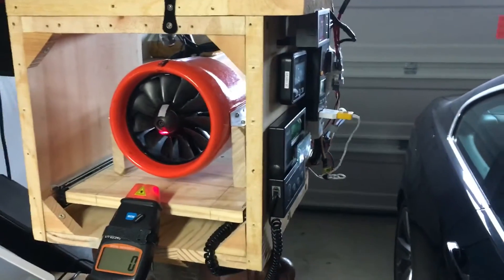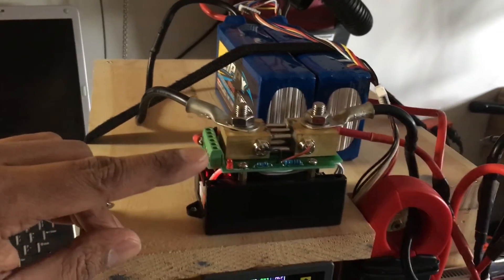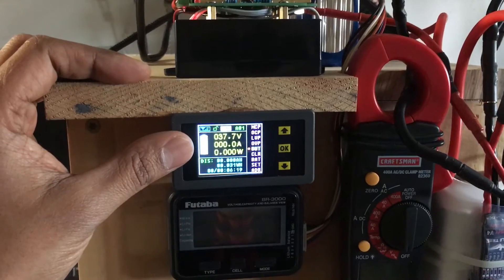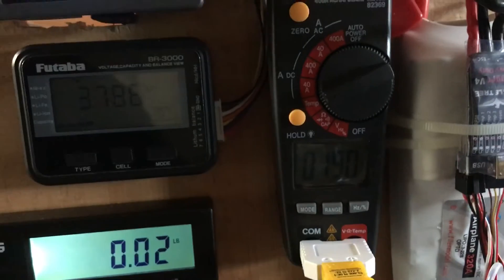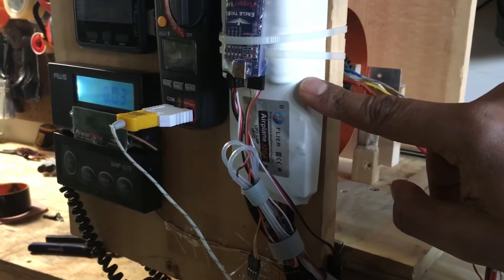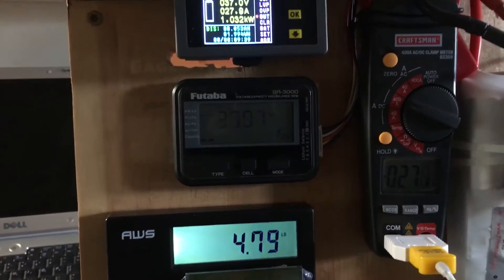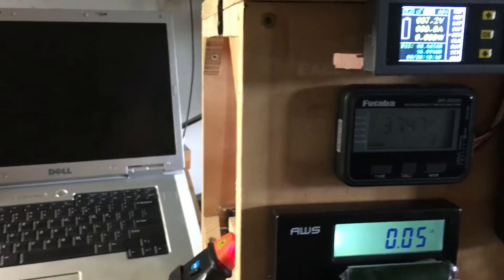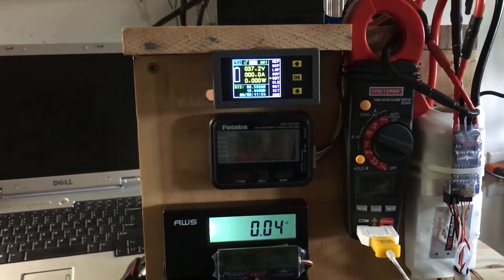EDF test stand for Dynamax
This is a video of my custom test stand for my Dynamax EDF project.